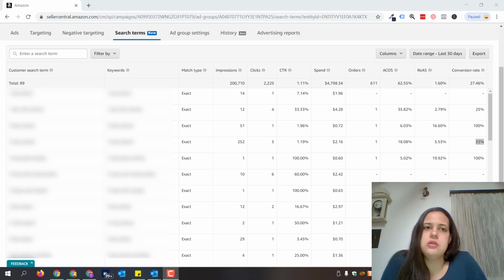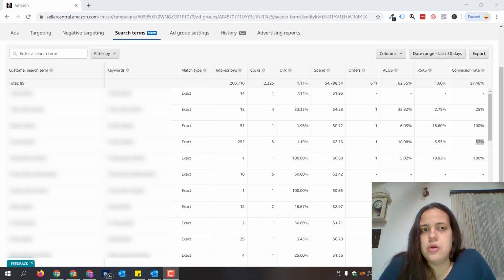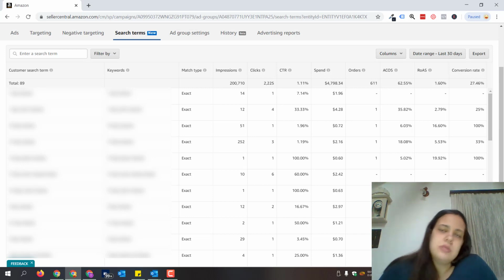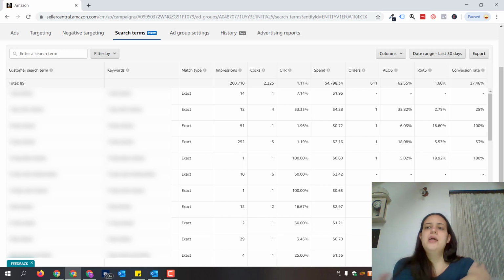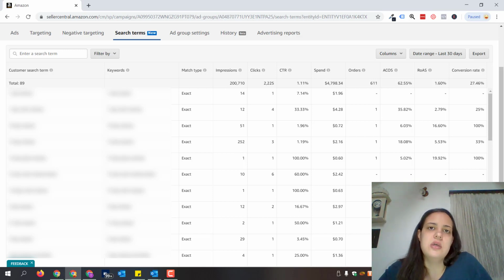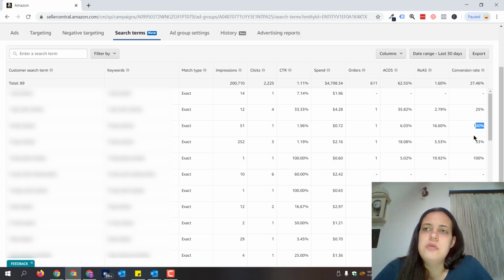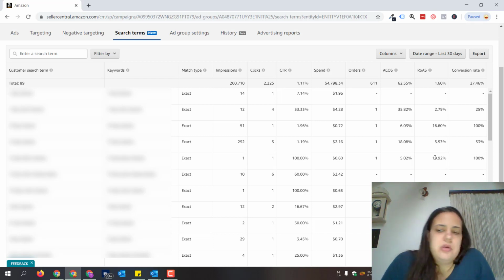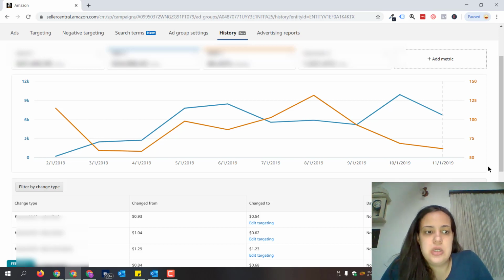Amazon PPC - Search terms report, RoAS and Conversion Rates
In this video, we cover some of the latest changes and updates that Amazon recently introduced in its advertising platform. We share our insights into the new Search terms report that is built-in, so you no longer have to download it to Excel in order to analyze it. We also explain why Amazon added two new metrics: return on ad spend, and conversion rates. We also share with you, our educated guess to where all of this is going and what can we expect from Amazon next year.

for more actionable advice tailored specifically to your business. Igor Nuhanovic - Amazonia PPC